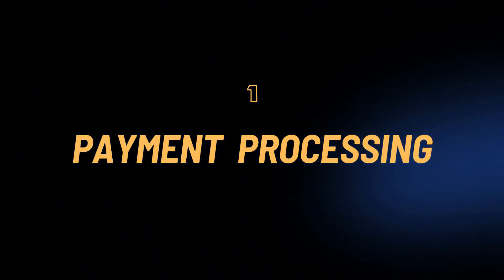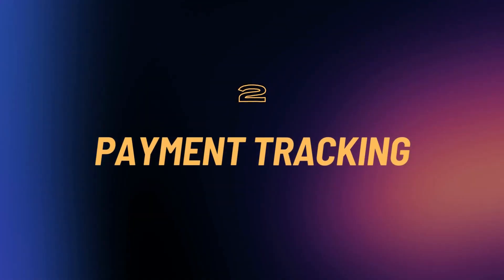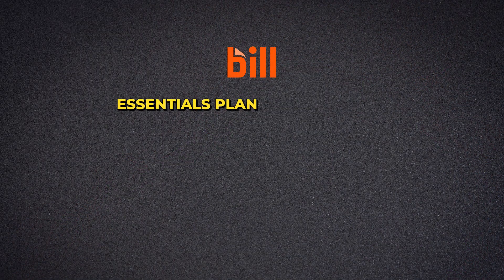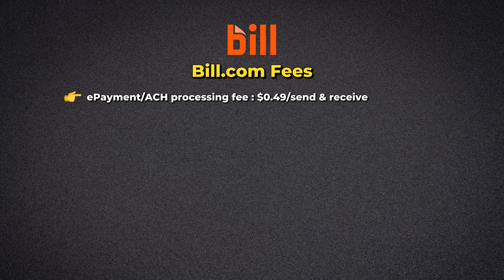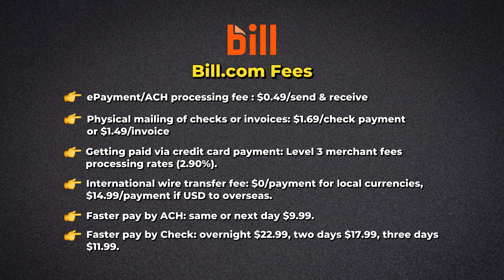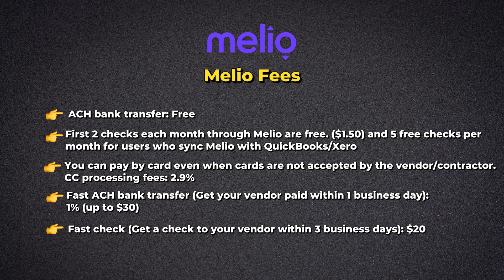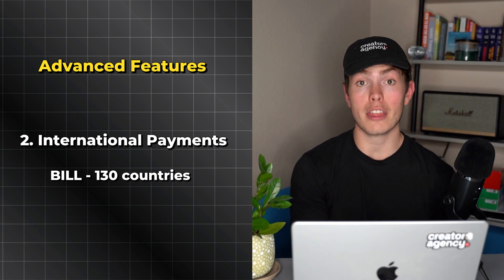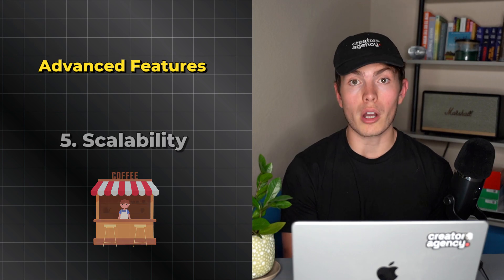Melio vs Bill.com: Watch This BEFORE You Choose!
In this video, we compare Bill.com vs Melio, the two most popular payment solutions for small businesses.

Thank you for the support!  Everything in this video is based on information we learned from online resources, our own experiences, and books we have read.  Please do your own research before making any important decisions.  You and only you are responsible for any and all digital marketing decisions you make.